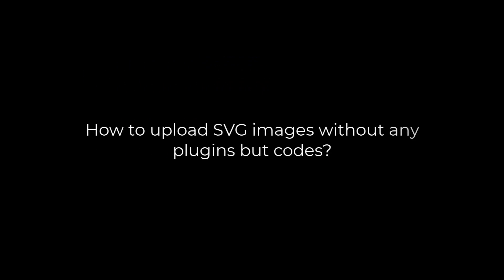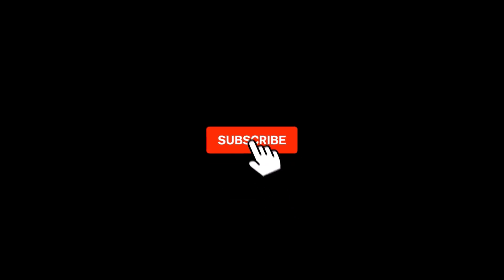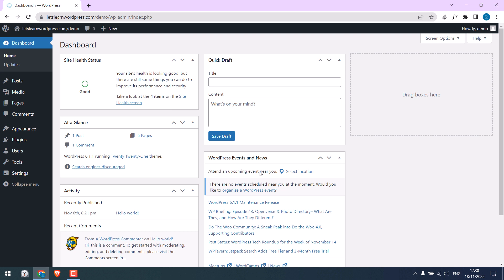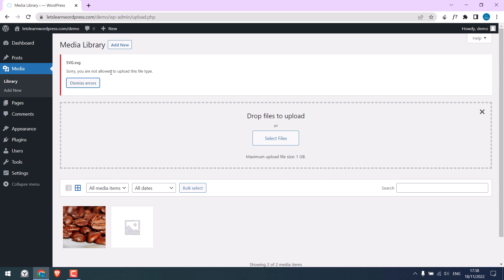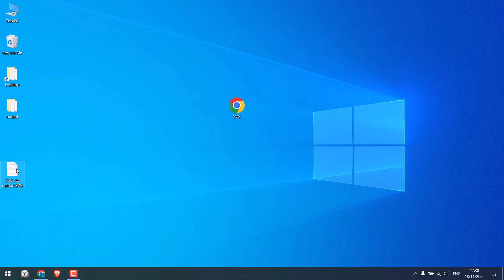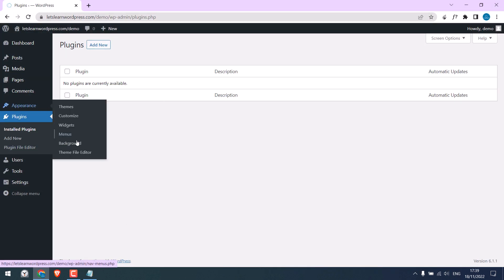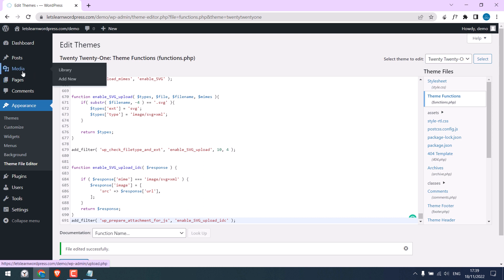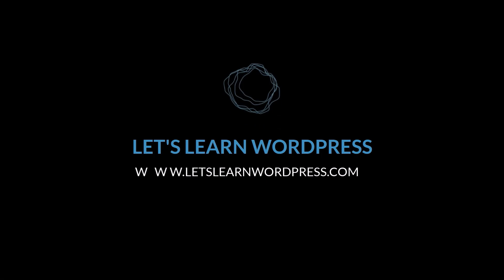How to add SVG to WordPress using codes? upload SVG no plugins | WordPress 33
WordPress SVG: As you know, by default we cannot add SVG to WordPress, however, by using some simple codes we can easily upload SVG images to WordPress. There are a few plugins that can enable SVG upload, but in this video, we will only be using codes and it is pretty easy to use.

SVG images can be scaled to any size without losing quality, so it is ideal to use such images on your websites. SVG is frequently used for logos and icons, and again for a WordPress site to accept SVG uploads you must use either a plugin or some codes. If you do not want to use a plugin, download the code from the link below and add it to functions.php.